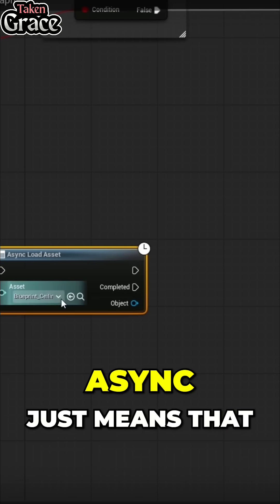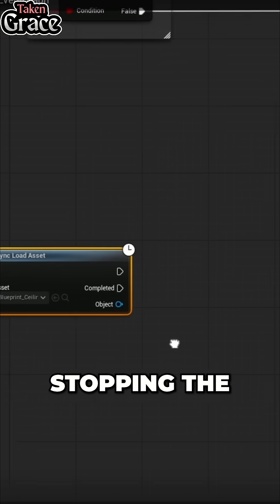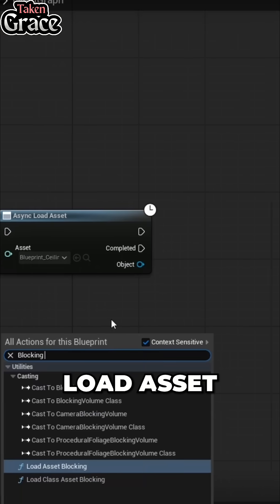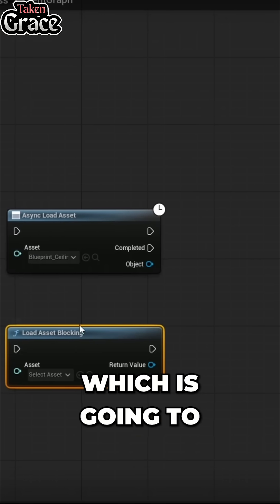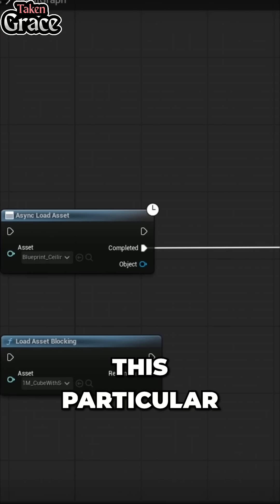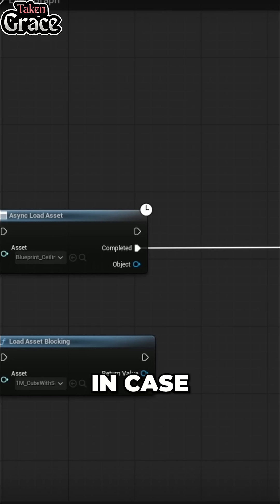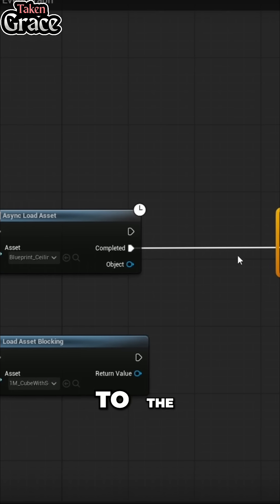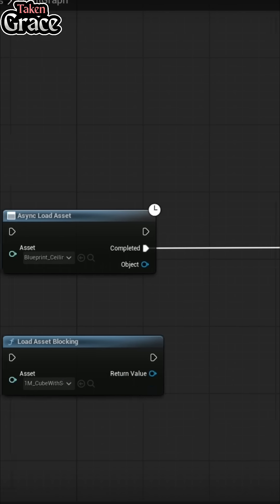Game Loading Explained: Backpack Analogy for Async Assets & Soft References!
Is your game struggling with loading times? Soft references and async loading are the answer! Load assets only when needed. Keep memory usage low and loading screens fast.